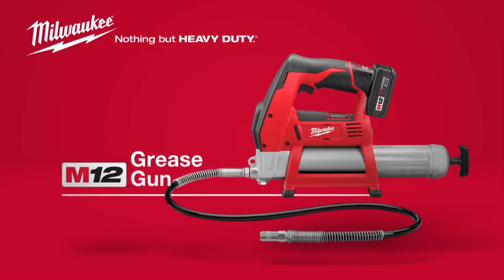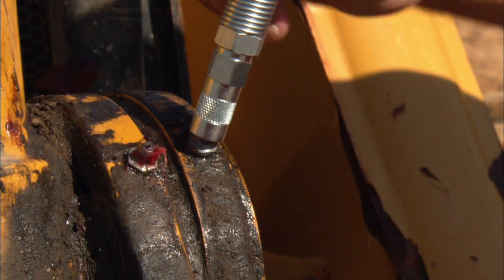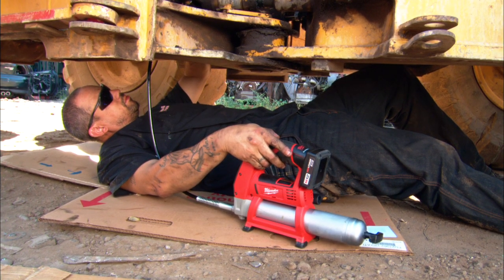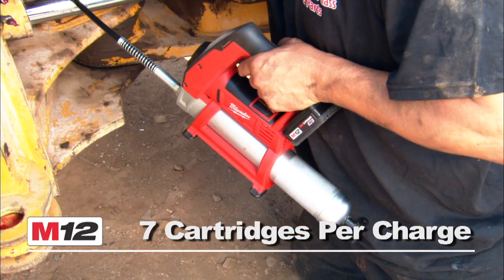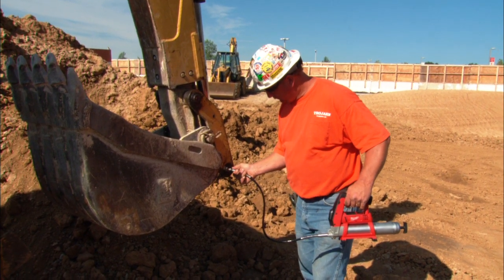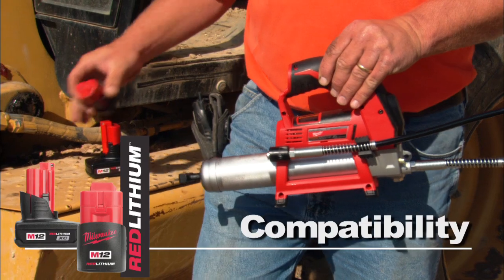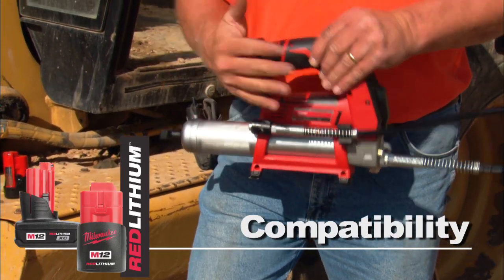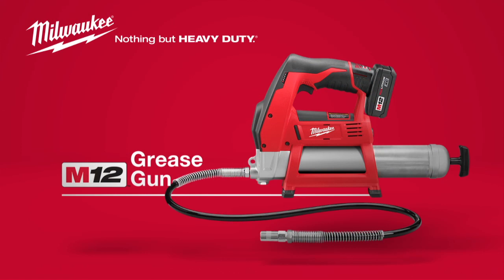M12™ Cordless LITHIUM-ION Grease Gun 2446-20, 2446-21XC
Get up to 25% more pressure, best-in-class runtime, and compatibility with tools for drilling, fastening, lighting and cutting. The M12TM Cordless Lithium-Ion Grease Gun delivers the highest max operating pressure in its class to help you handle heavy-duty applications and eliminate downtime. It’s capable of delivering more than 8,000 PSI max operating pressure for heavy machinery, cold weather applications and clogged grease fittings.The M12 REDLITHIUMTM Battery (sold separately) lets you dispense up to seven grease cartridges per charge and is compatible with a variety of Milwaukee tools for greater workplace versatility. A lightweight, ergonomic handle offers greater comfort during prolonged use, and an onboard hose storage and shoulder strap loop offer convenience with less mess. The gun comes with a 36” flex hose with spring guard and grease coupler.
2446-20, 2446-21XC